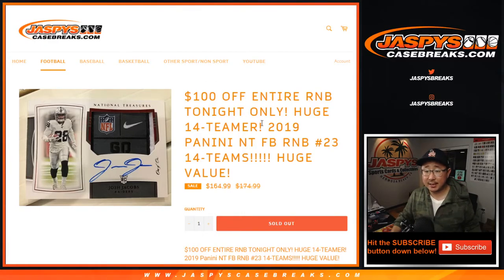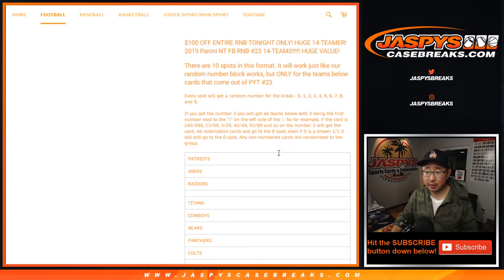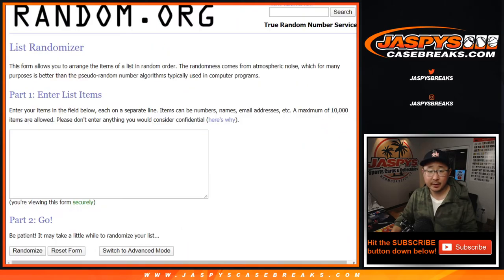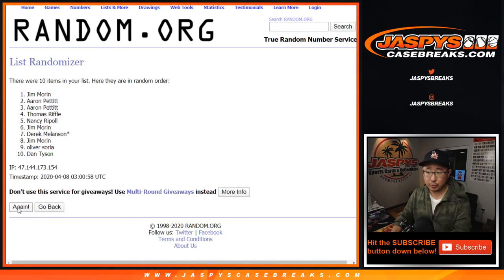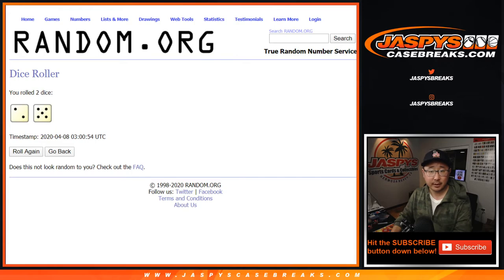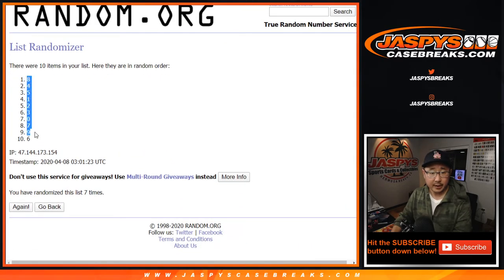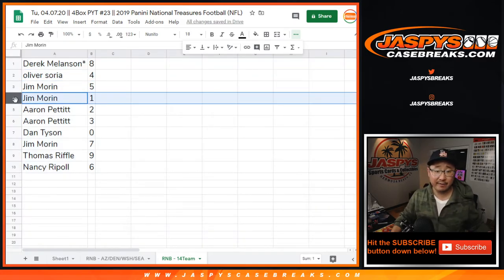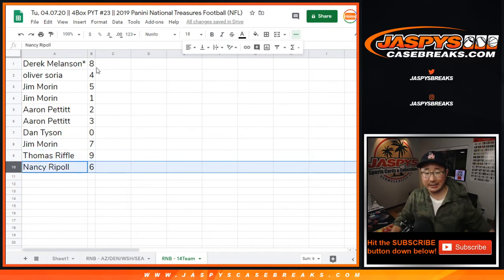RNB - 14TEam || Tu, 04.07.20 || PYT #23 || 2019 Panini National Treasures Football (NFL)